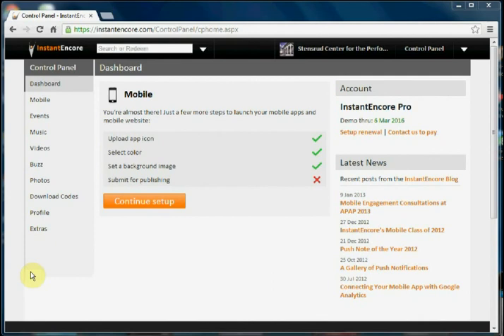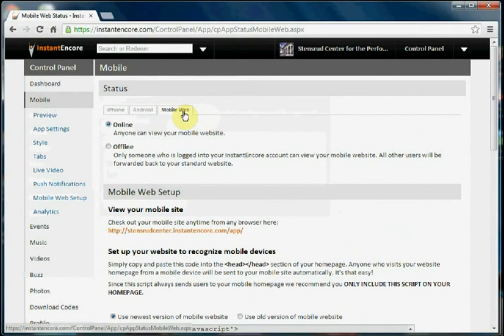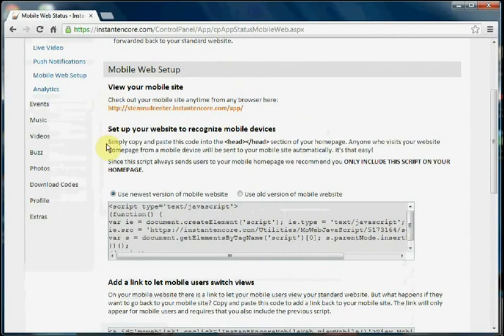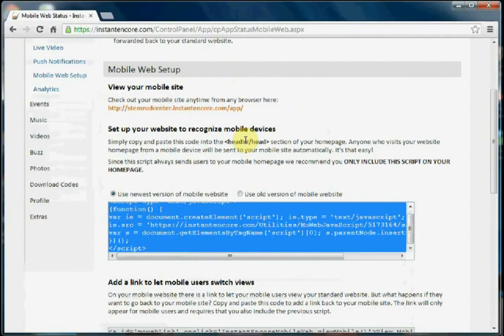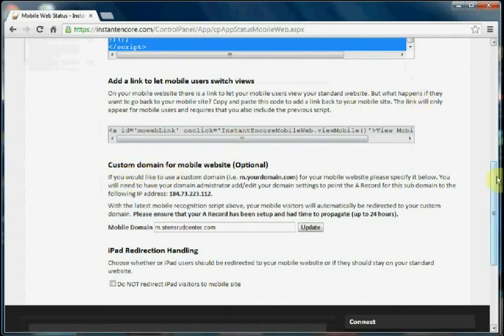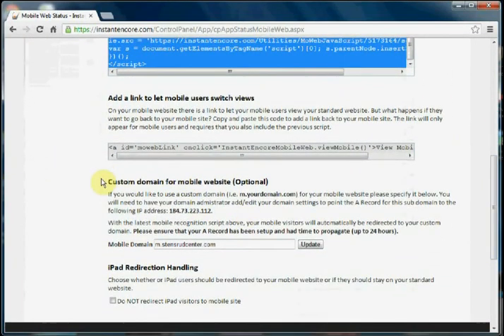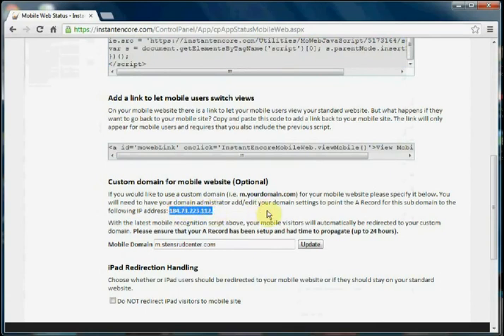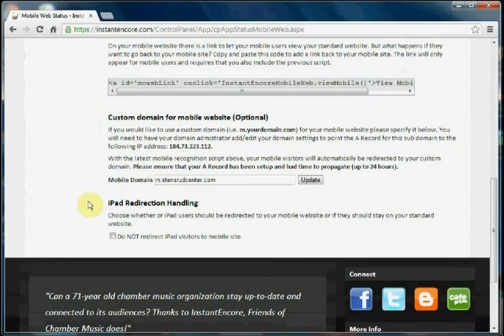icanget2 Connecting Your Mobile App To Your Website promarketers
This tutorial demonstrates how to connect your mobile app with your website so that mobile users visiting your website will be redirected to your app.

Have you seen the silent salesman mobile marketing app? It the ideal  Global Mobile Marketing and

small business mobile marketing
small business mobile
mobile website business
mobile website developers
small business mobile app
small business mobile websites
mobile websites for small business
business mobile website
mobile websites for small businesses
small business mobile website
mobile marketing strategies for small business
mobile website for small business
business mobile websites
mobile web for small business
mobile website designer
what is a mobile website
mobile ready website
websites for small business
mobile optimized website
top mobile websites
mobile friendly websites
mobile websites
small business website design
mobile marketing companies
small business website builder
mobile optimized websites
mobile apps for small businesses
small business mobile apps
mobile marketing for small business
promarketers